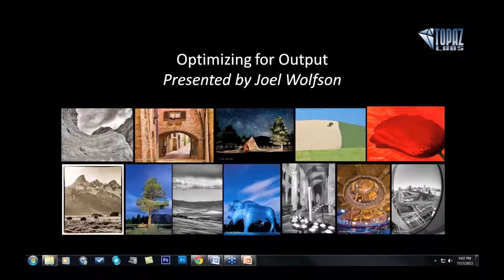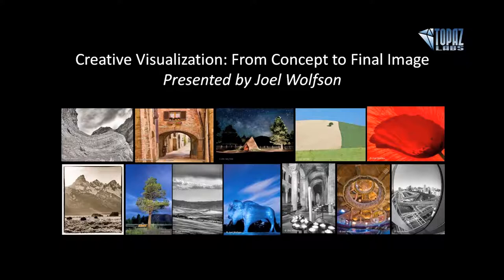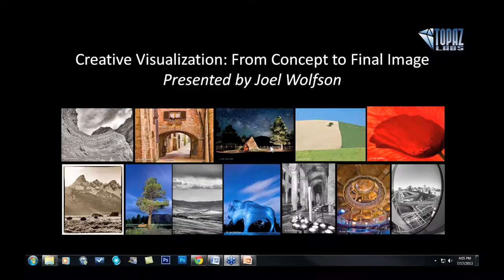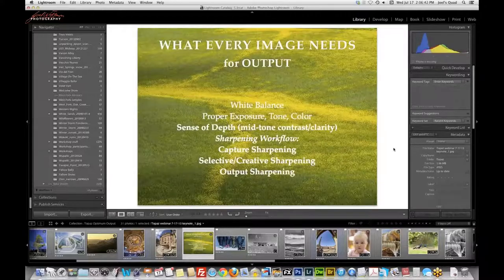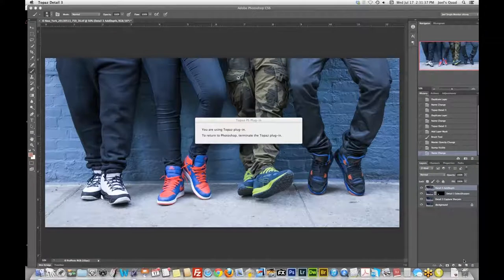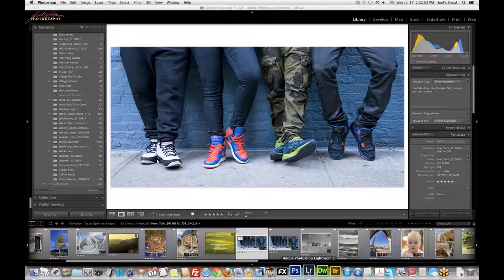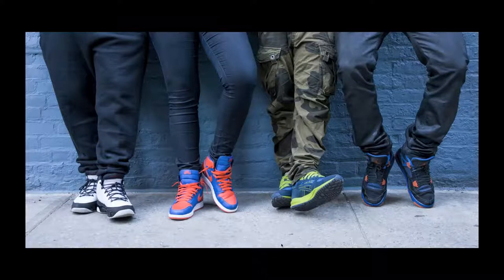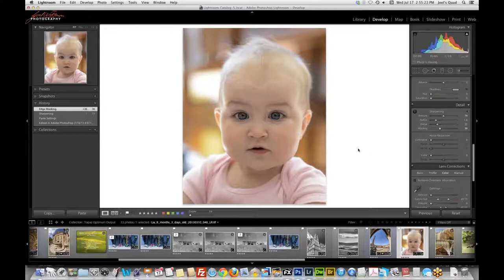Optimizing for Output, presented by Joel Wolfson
Whether you make large fine art prints or publish your photos on Facebook, you want them to sing. Regardless of your chosen output you want to prepare your images optimally with a proper sharpening workflow and the right tonality, contrast, and color. Join internationally published photographer and digital imaging expert Joel Wolfson as he shows you how he prepares images for the best possible output. He'll be integrating Topaz plug-ins [like Detail 3] with Lightroom and Photoshop to walk you through a sensible and efficient system for the best output.

Joel's roster of notable clients include Newsweek, Elle, Seventeen, Houghton Mifflin, and corporate clients such as Apple, AT&T, 3M, United Airlines and Pillsbury.  His technical articles on digital imaging have been translated for use in more than 30 countries.  Yet he is best known for his artistic images and unexpected views of everyday places around the globe.

Recorded 7/17/13